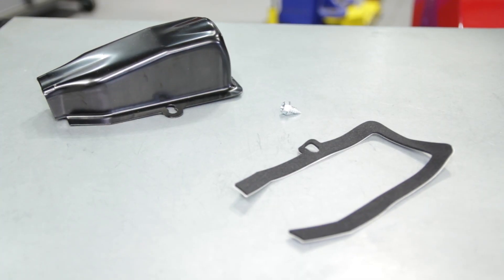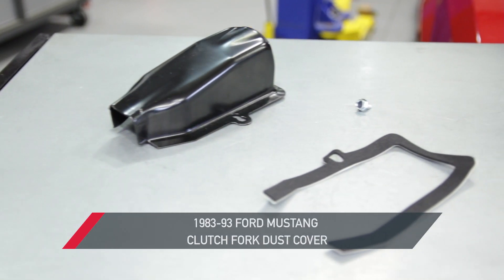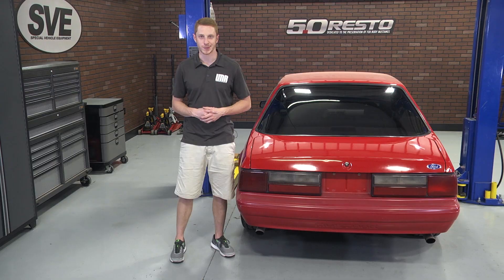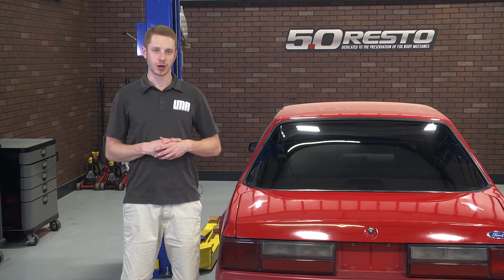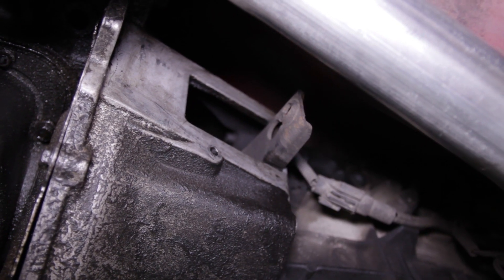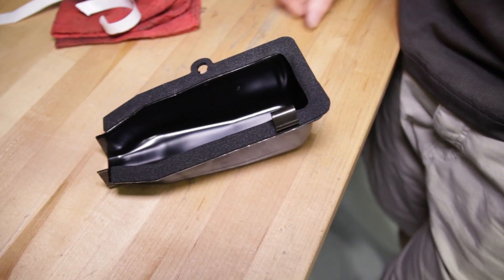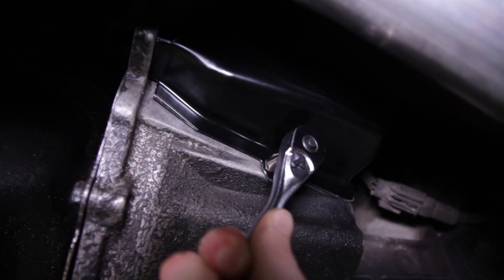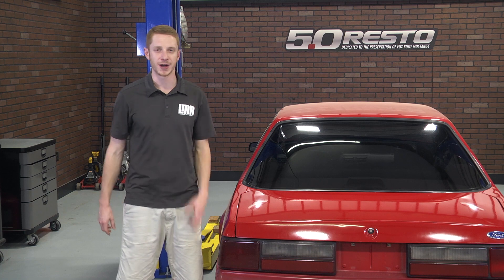1983-1993 Fox Body Mustang Clutch Fork Dust Cover - Review & Install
This part is no longer sold under the 5.0 Resto brand.  Click the link below to shop the current selection for your Fox Body Mustang.

Replace the dented, damaged, or rusted clutch fork dust cover on your 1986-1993 Mustang 5.0 with this high quality DCR replacement! Your bellhousing has vital components inside that need to be protected. If your dust cover is missing, these components are exposed to harmful dust and debris. DCR's clutch fork cover acts as a shield, and keeps road debris from entering the bellhousing. Featuring a stamped steel construction, this cover is built to last! The cover includes a new gasket, and mounting screw, for a quick and easy installation!

This cover will fit T5, TKO, and Tremec 3550 Transmissions.

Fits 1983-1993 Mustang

Item # LRS-7513AK